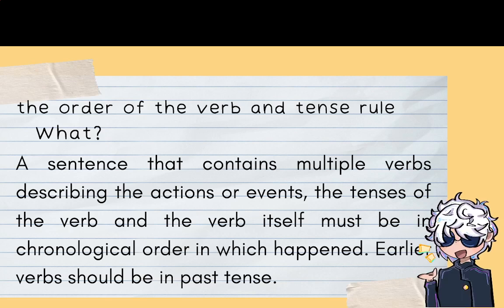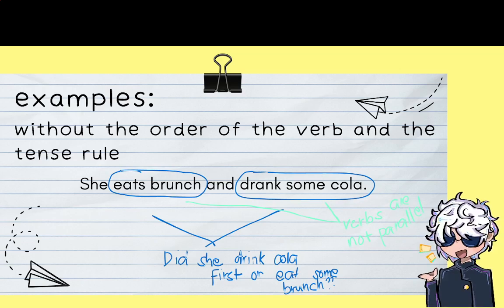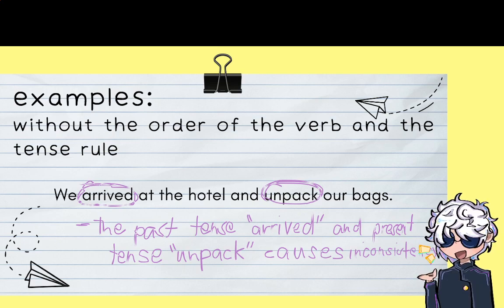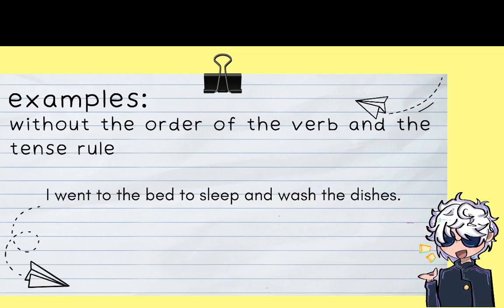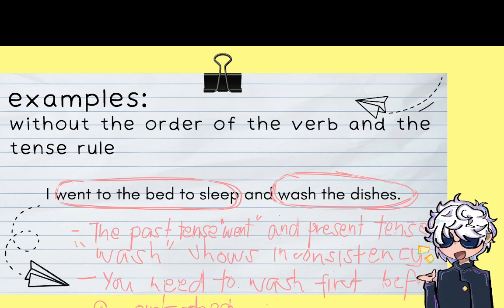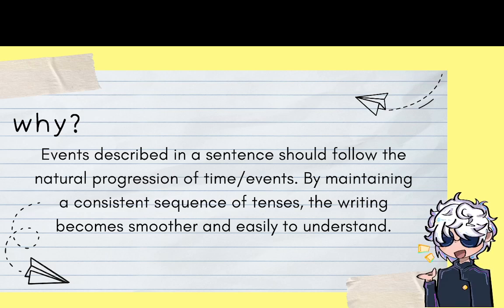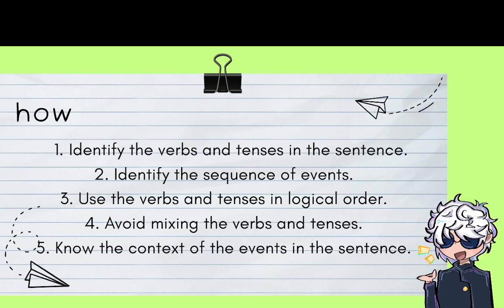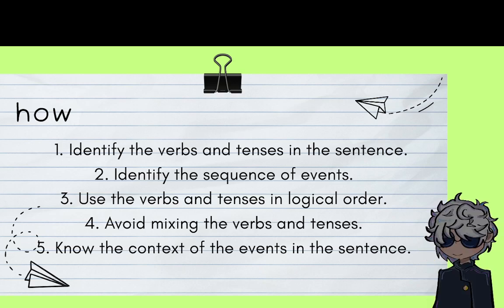The Rule of Sequential (Teaching and Assessment of Grammar)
Midterm task performance for Teaching and Assessment of Grammar
BSED English 2A

(Still deciding if I should change the video to public or stay unlisted.)

update: I got 95/100 grading for this video )^o^(